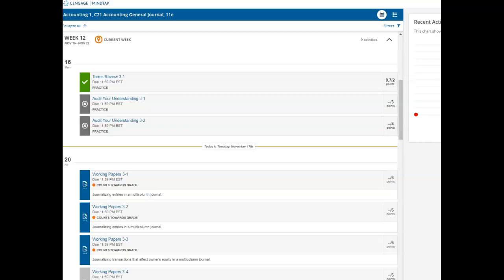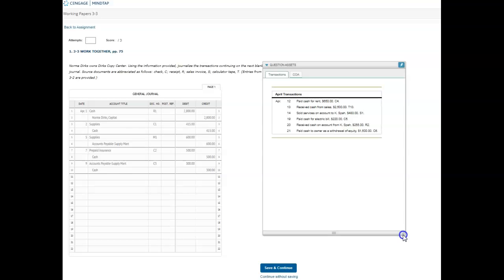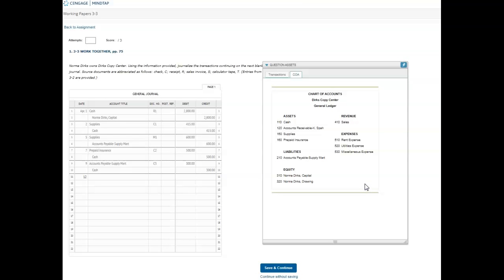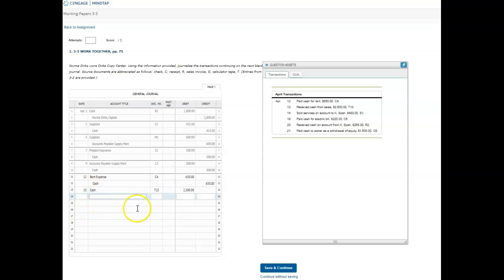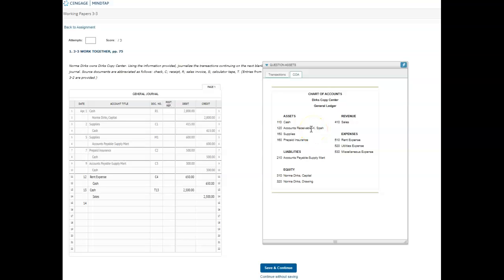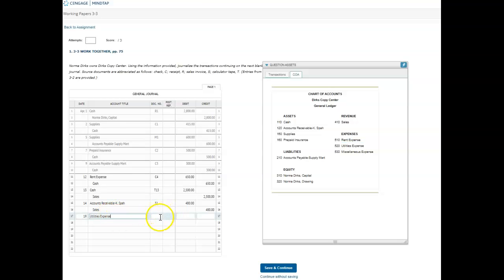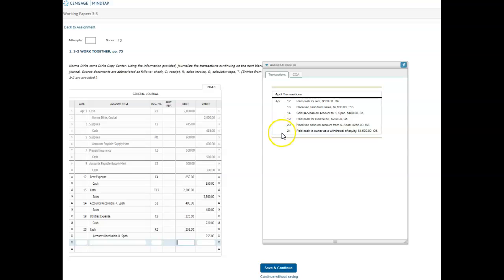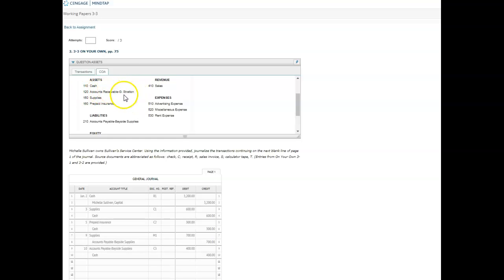3-3 Work Together, How to Journal Using Online Working Paper